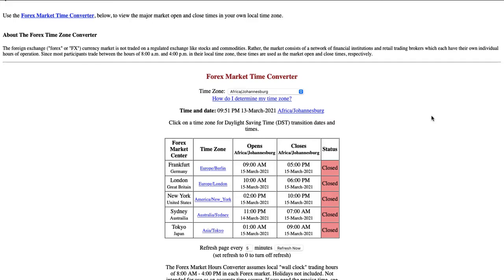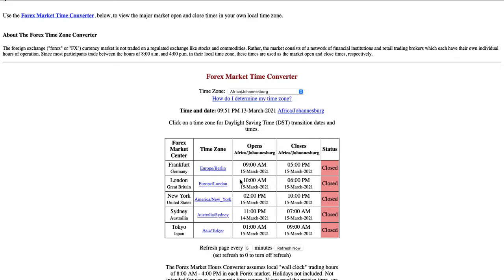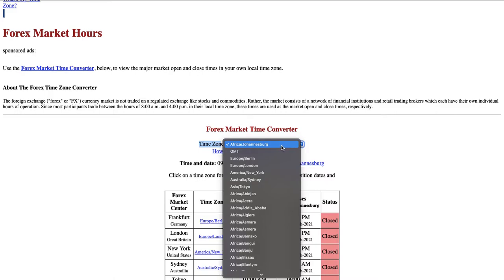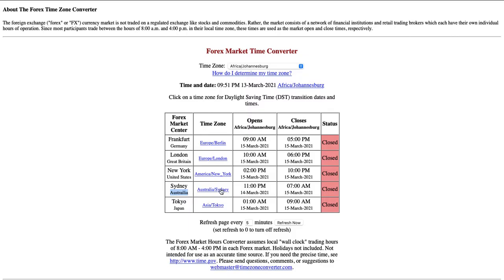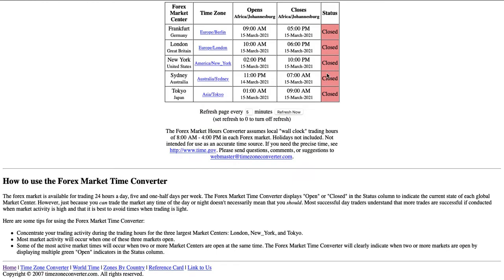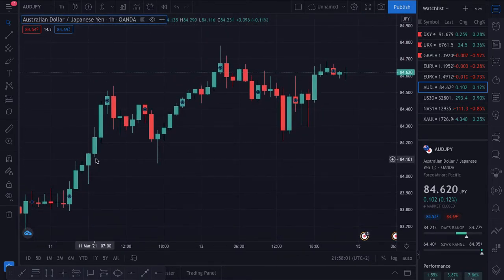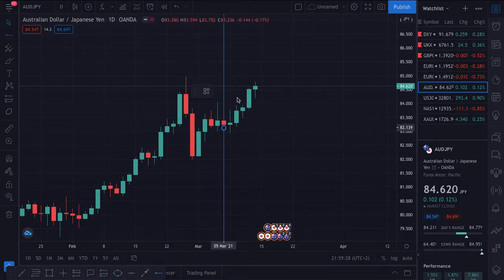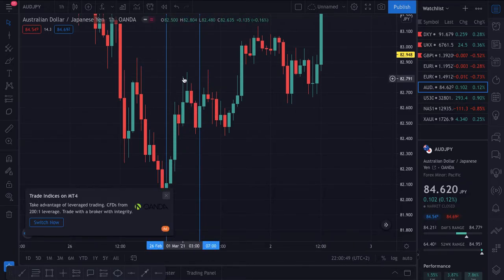FOREX SESSIONS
On this video we show you how to find the right Time Zone in terms of Forex Sessions . It is very important to know the time which the currency pair which you choose to trade is likely to move much or rather what time is it likely to be mostly volatile .